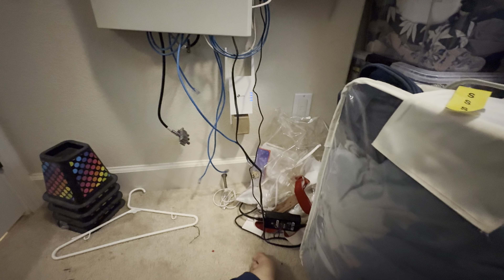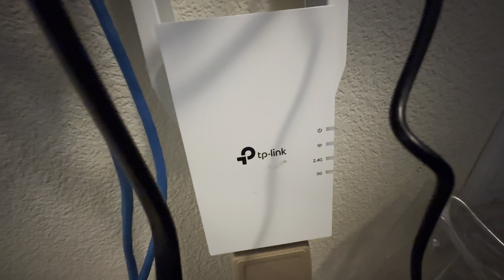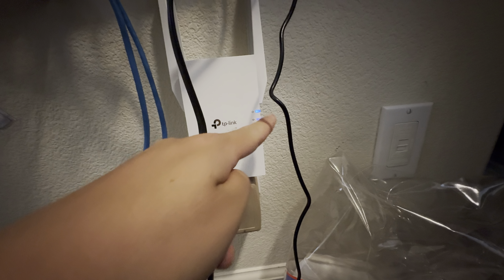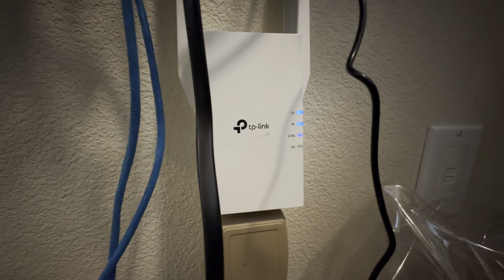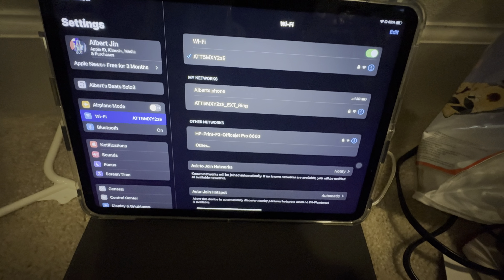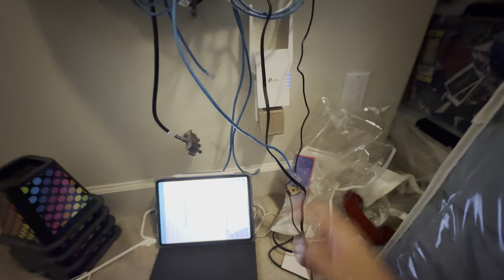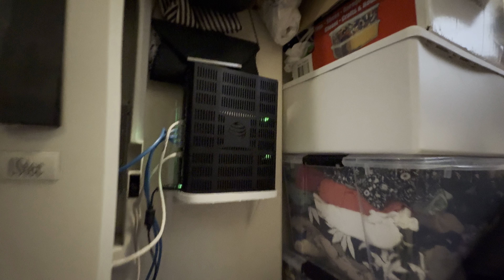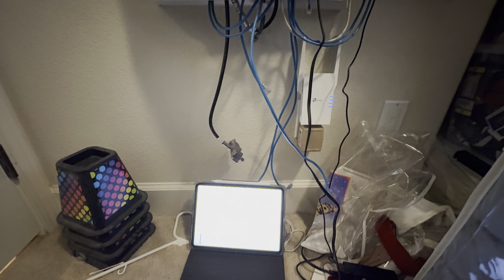How to setup WiFi extender(any model) to WiFi router without app using wps button(read desc)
Depending on what brand your WiFi router depends on the app you need to manage the extender!